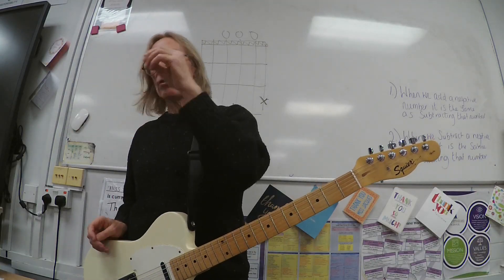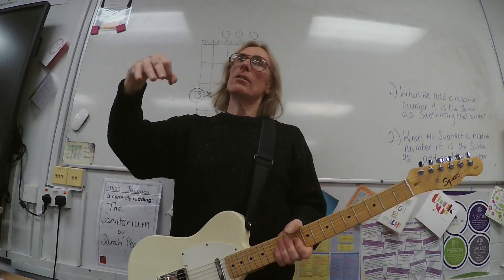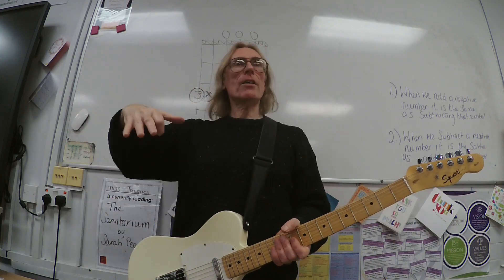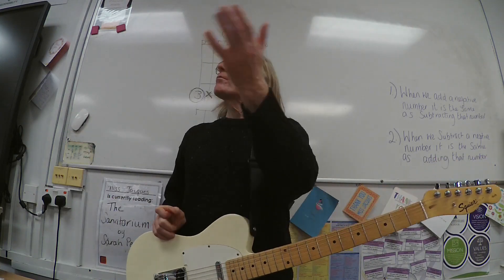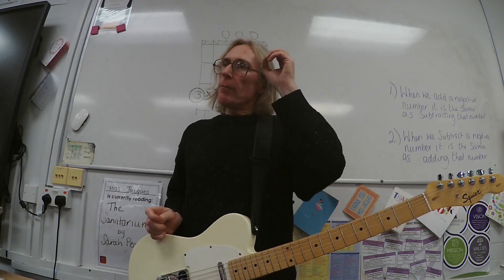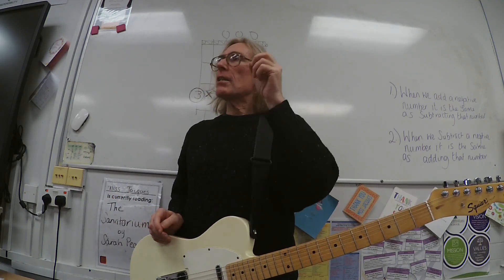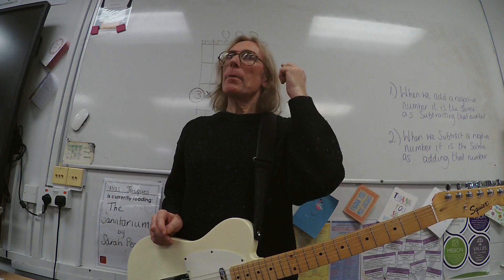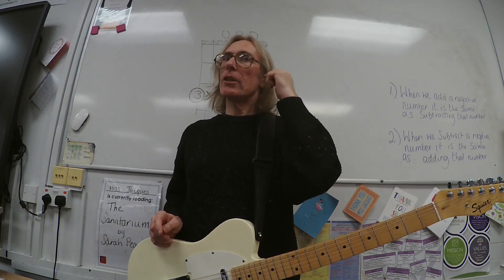2024 JAN N WEEK 01 06 COURSE THEME Concentration